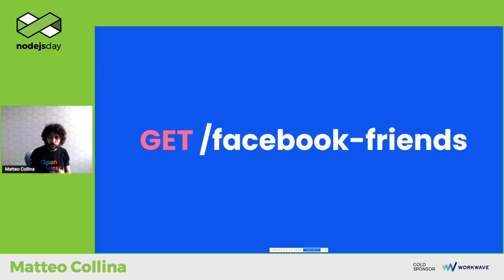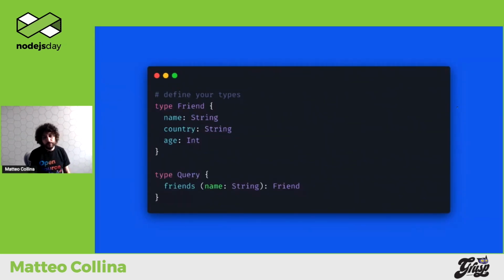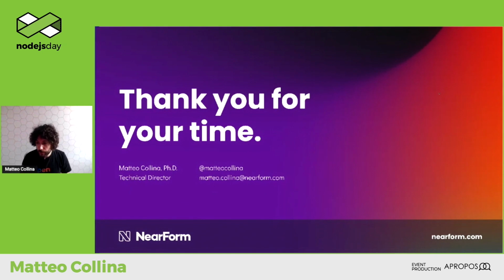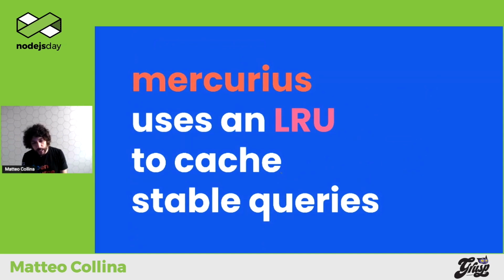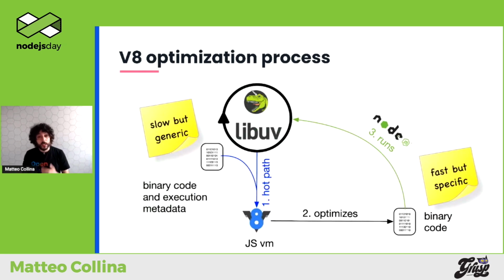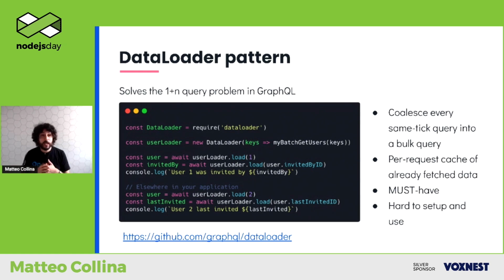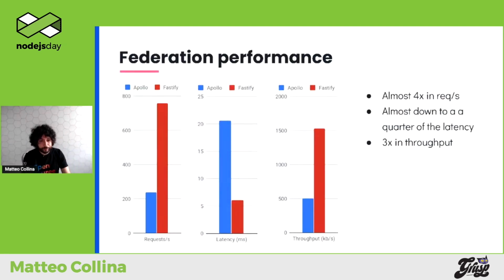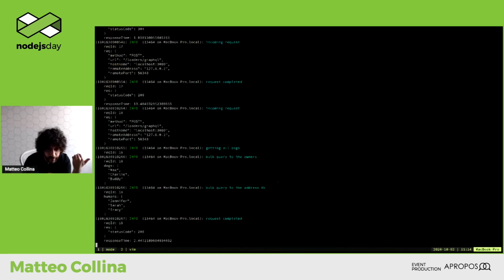GraphQL. Accelerated. | Matteo Collina | nodejsday 2020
GraphQL is a query language that combines type validation with a query and filtering syntax that makes it easy to get up-and-running with a powerful web API in almost no time. Add to that a vibrant community that keeps creating excellent tooling and documentation, it's clear why GraphQL has become so popular with developers. Every abstraction has a cost, and GraphQL is no exception. The added complexity and a new schema format to parse and execute mean new performance bottlenecks. In addition to performance issues, the wrong use of GraphQL can lead to architectural bottlenecks. Instead of viewing this as a problem, we took this as a challenge, and in this talk, we will unveil how we made it run a lot faster on Node.js using different performance techniques that we have learned in the last few years.

nodejsday will be back soon, keep in touch!